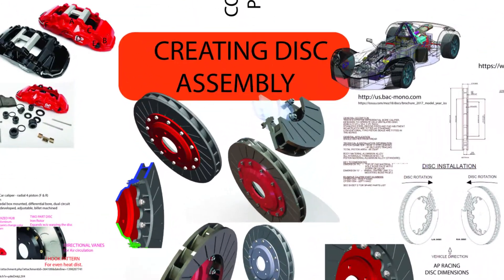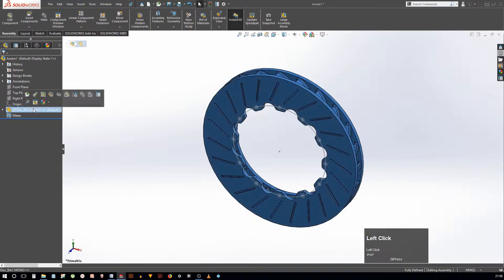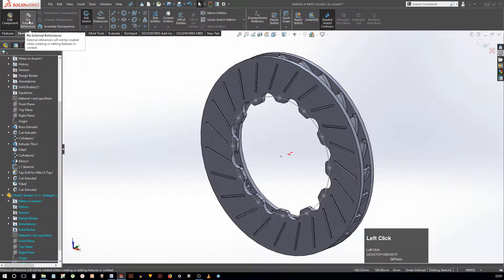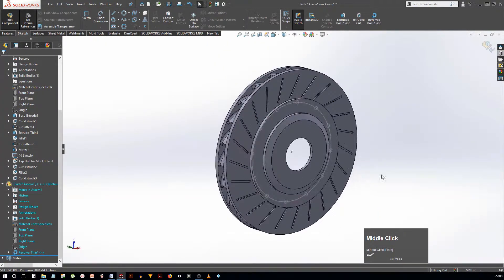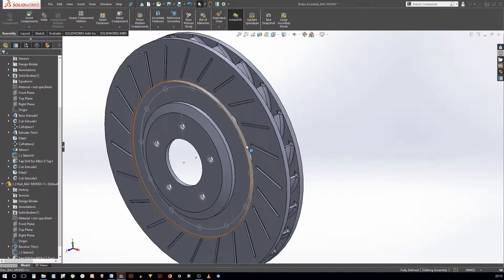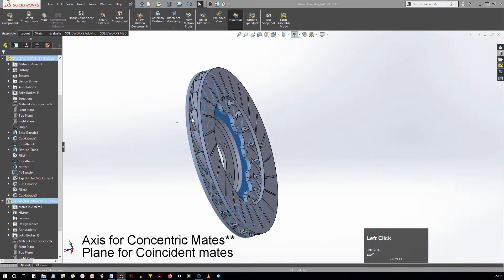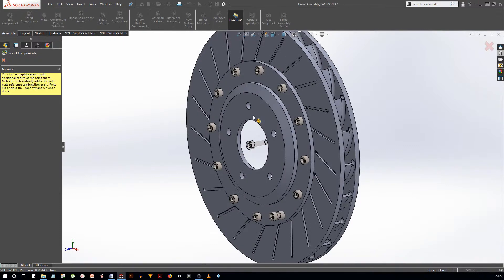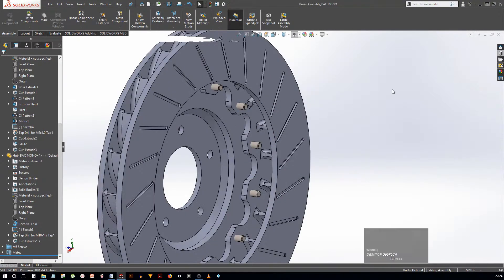Lesson 4: Brake assembly in SOLIDWORKS I Learn SOLIDWORKS by Modeling a Race Car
100% results oriented approach. Free lesson resources with online classes which include include high definition Lesson PDFs, Whiteboard access, Formula charts, Mind-maps, Exam cheat-sheets etc.

Access all the source files and a lot more in a fully structured SOLIDWORKS crash course on Udemy.

This course is focused around the “learn by doing” approach where we model a race car part by part and learn SOLIDWORKS in the process.

So at the end you would not have just mastered SOLIDWORKS, but you would have learned to handle some big projects too and have a cool supercar modeled by you, as a big add-on in your portfolio!

We want to apply our serious Industrial design skills to design and prototype some exciting stuff in the field of superheros and future weapons! So we could be building the next Batpod, a tumbler or an Ironman suit!

View in Adobe PDF Viewer and check the option to “Use Mouse Wheel to Zoom” for easy zooming to the area needed. Switch to Full screen to maximum visibility.

VIDEO DESCRIPTION
In this video we are going to model a brake disc hub in SOLIDWORKS and create an assembly using the disc modeled in the lesson 3 of this course. The two components will be joined using fasteners from the SOLIDWORKS Toolbox. A lot more tools and techniques will be covered which are listed below.

TECHNIQUES LEARNED/PRACTICED
Creating assembly from part
Using shortcuts to create mates
Fixing and floating components
Arranging the fasteners in folders to arrange and shorten the design tree
Modeling inside the Assembly Environment for In-context modeling
Using external referencing to automate the design
Using assembly transparency
Creating holes using External referencing (In-context features)
Using display styles for easy visibility and selection
Using  Screw mate to save time instead of a coincident mate and a concentric mate.
SHIFT Selecting a group in the design tree
Rendering the part using PhotoView 360

FEATURES  LEARNED/PRACTICED

TOOL BOX USE
Using standard Screws and bolts
Customizing the fastener
Applying Screw mate

ADDING MATES
Coincident mate
Collinear mate
In-place mate
Alt-drag and drop method
Ctrl- Select method

REVOLVE TOOL
Thin-revolve to minimize sketching work

HOLE WIZARD
Creating standard size tap holes

EXTRUDE CUT
Extruded cut with Through-All  end condition

SKETCHING TOOLS
3-Point arc to define angular position
Construction lines to constrain sketch entities
Circular pattern
Smart dimensioning
Convert entity, for projecting entities from other parts